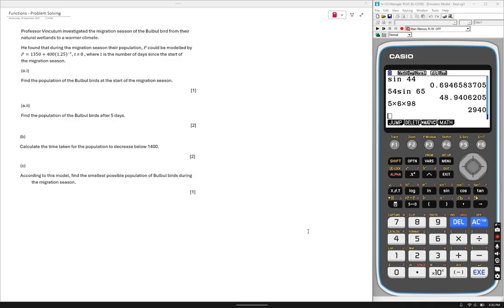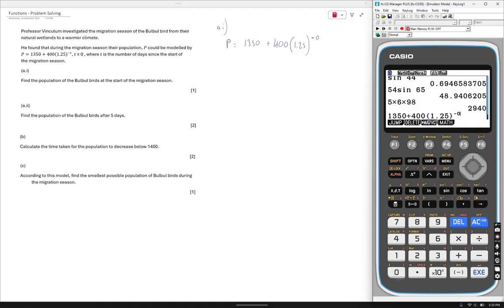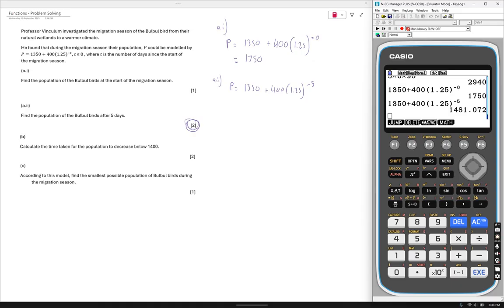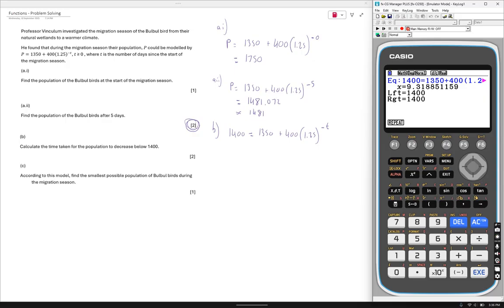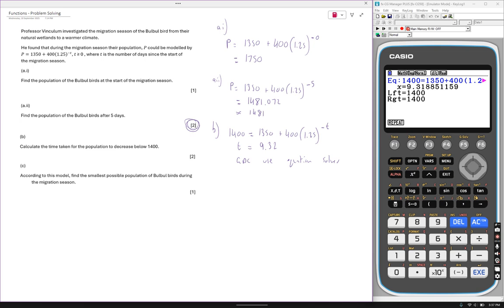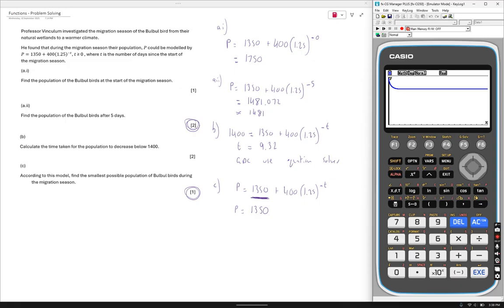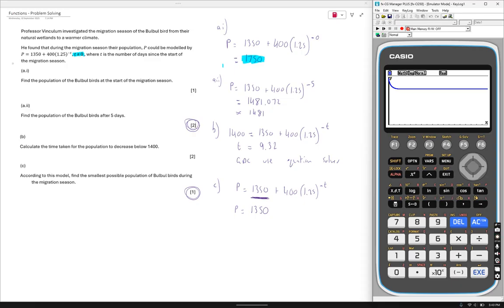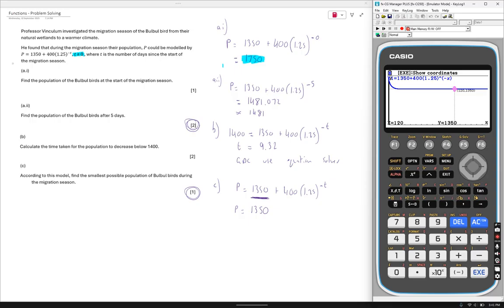Functions - Problem Solving